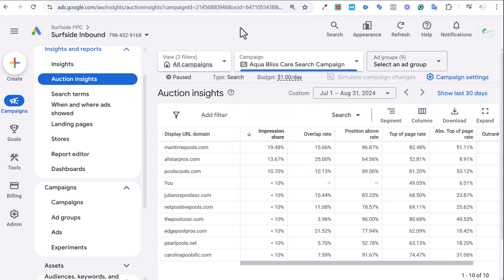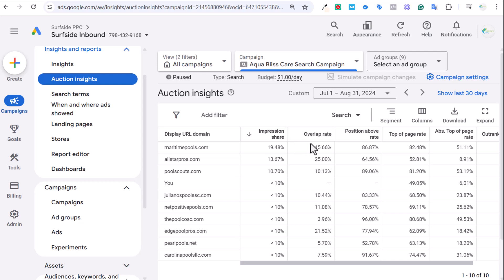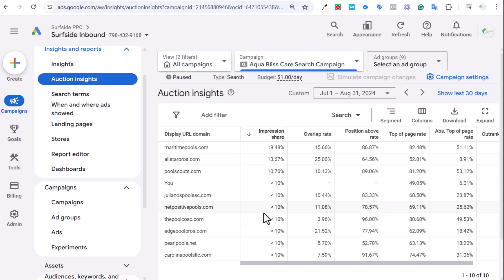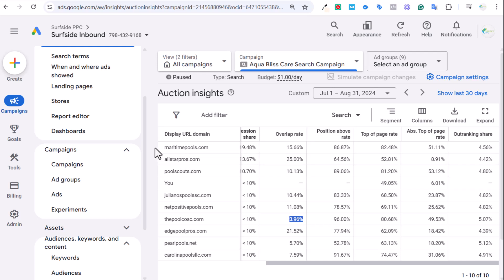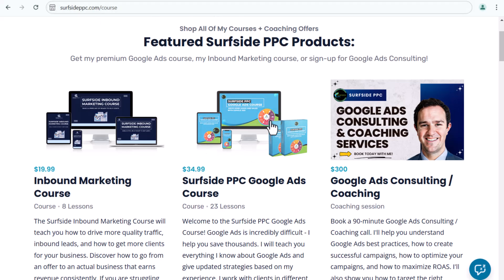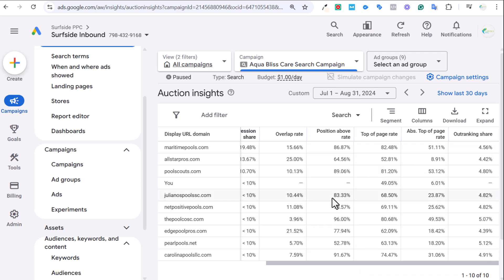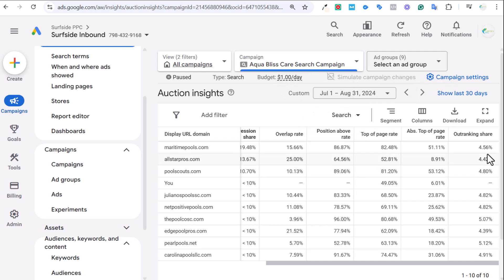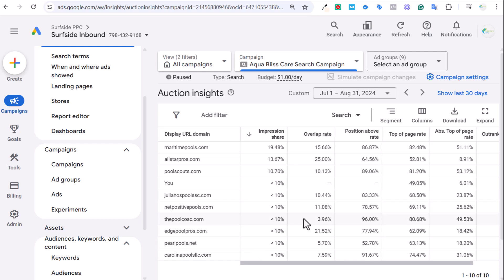Google Ads Auction Insights - Why It's Important For Competitive Analysis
💼 Need help with your Google Ads?
📚 Want to learn Google Ads?
🔎 Want a consultation or audit?